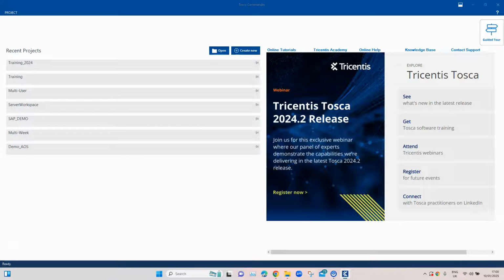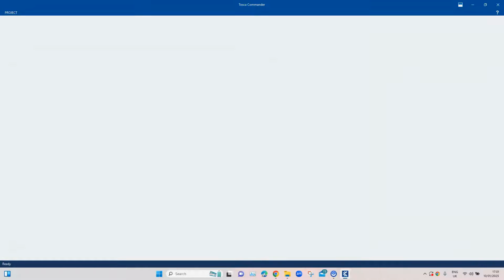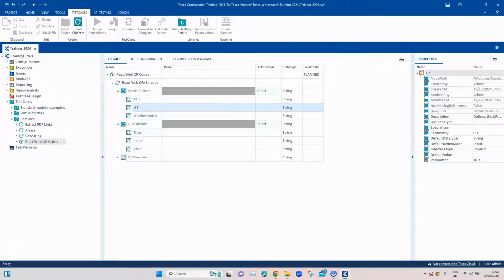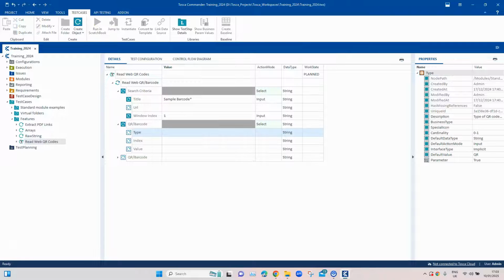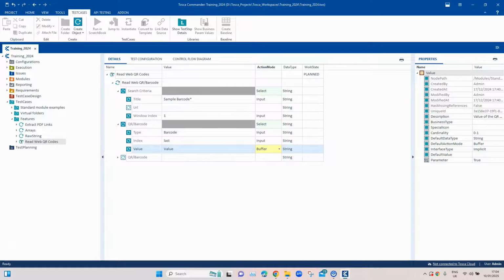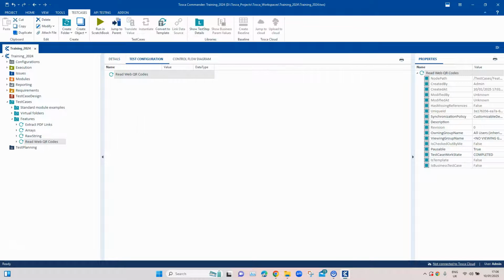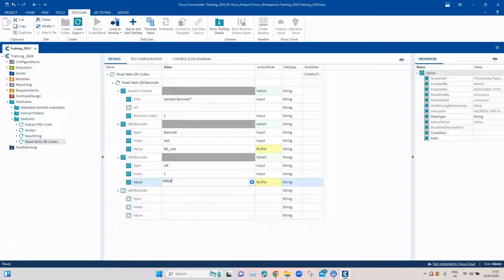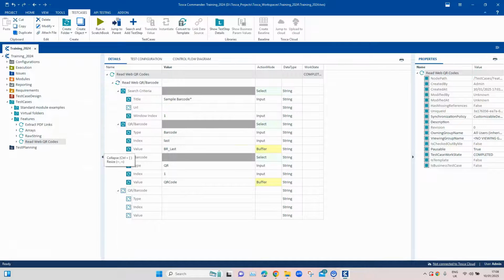Tosca 2024 | Latest Features | Read Web QR & Barcode | Verify Web QR & Barcode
🔍 Read Web QR/Barcode with Tosca! 🔍

Welcome to our latest video on the Read Web QR/Barcode module in Tosca! This powerful module lets you effortlessly verify or buffer QR codes and barcodes directly from your browser, making your test automation process smoother and more efficient.

✨ Key Features:
Verify or Buffer Codes: Easily verify or buffer QR codes and barcodes in a browser.
Automatic Detection: Tosca automatically finds and retrieves the codes for you.

How to Use Read Web QR/Barcode:

Open the Web Page: Ensure the web page containing the QR codes or barcodes is open.

Specify the Attributes:
- Title: Enter the HTML title of the webpage (use wildcards like * for flexibility).
- URL: Enter the URL of the currently open webpage.
- Window Index: Enter the index of the browser window (e.g., 3 for the third window or last for the last opened window).
- Type: Select the kind of code (QR, Barcode, or All).
- Index: Specify the index position of the code you want to verify or buffer (leave blank to process all codes).
- Value: Enter the expected values to verify or a name for your new buffer.